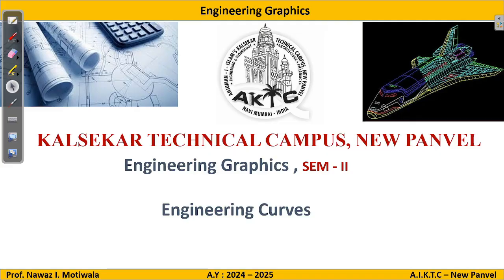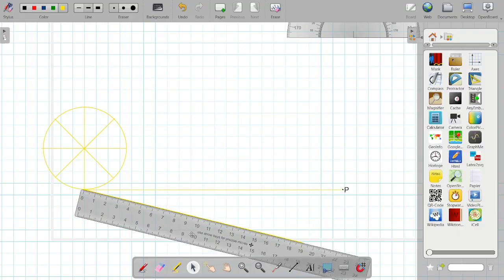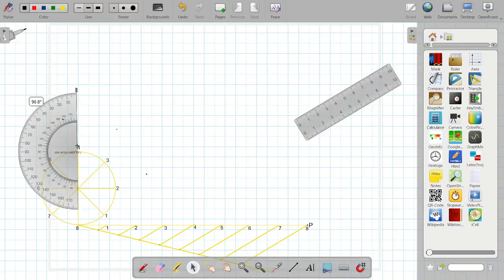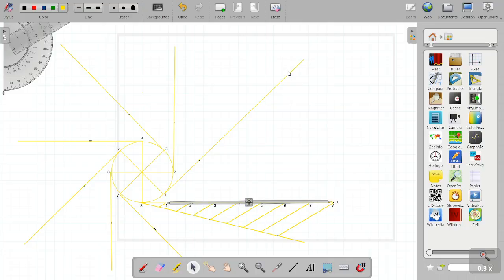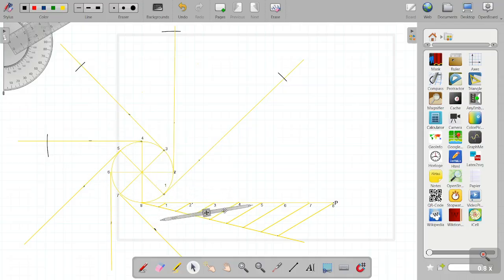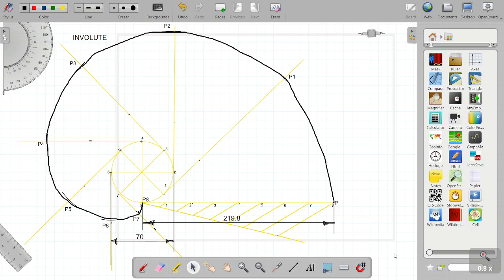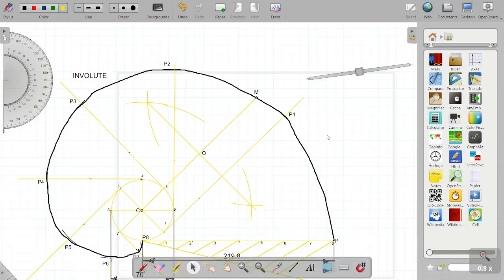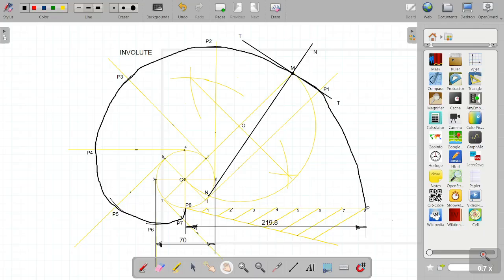Engineering Curves - Involute - Circle - With Normal and Tangent - Problem 1